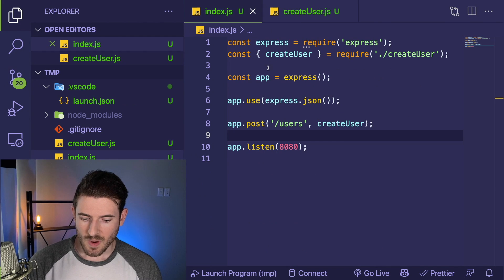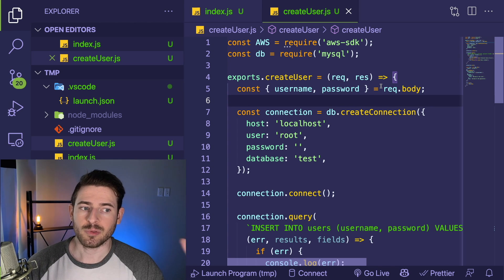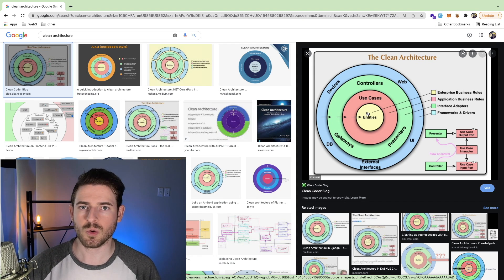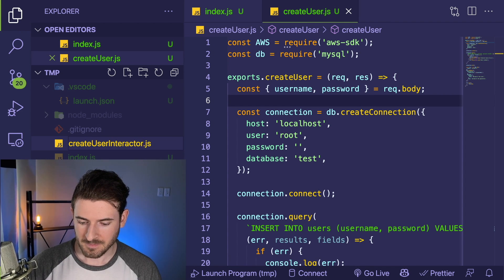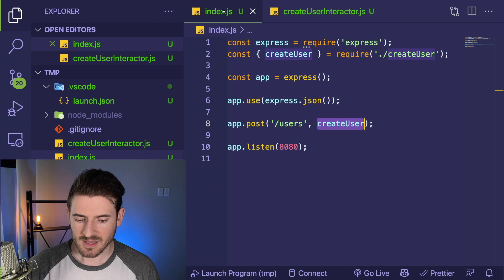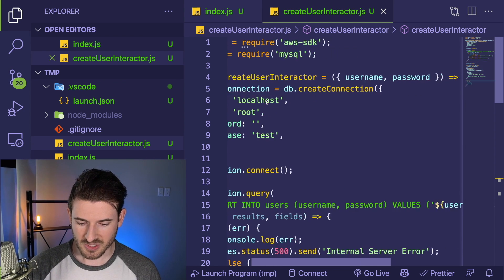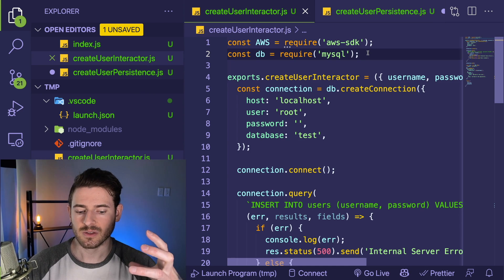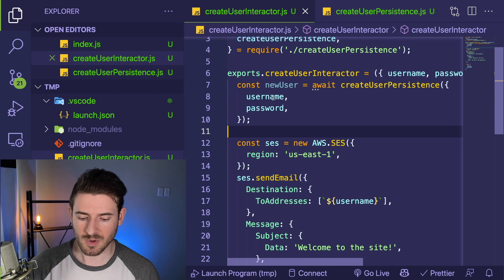How to implement Clean Architecture in Node.js (and why it's important)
As software systems grow, they can start to become unmanageable, especially when working with teams of multiple engineers on a system planned to live for years.  Following software architecture designs can help reduce this complexity by allowing you to easily swap out third party libraries and protector your business logic from being tightly coupled to these third party dependencies.  You may argue tat clean architecture is overly complex and smells like over engineering, but you will more than likely need some form of software architecture standard when dealing with large code bases.